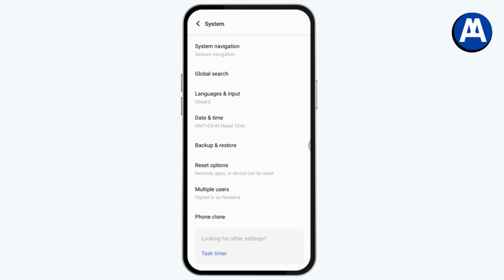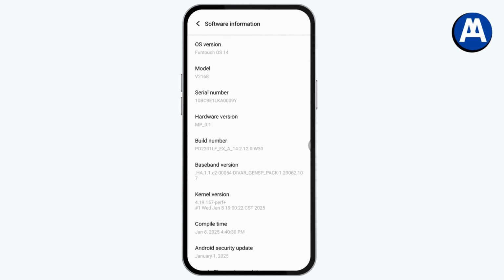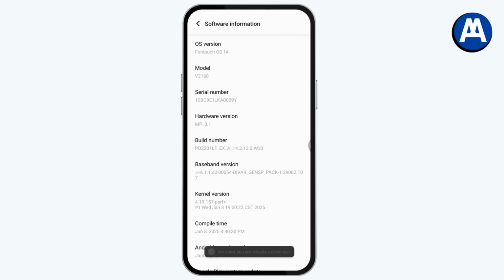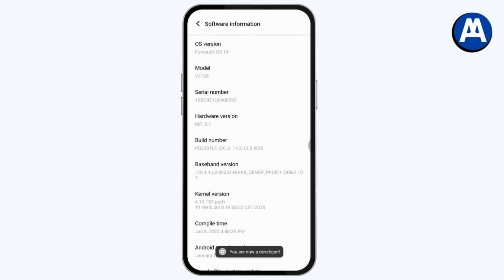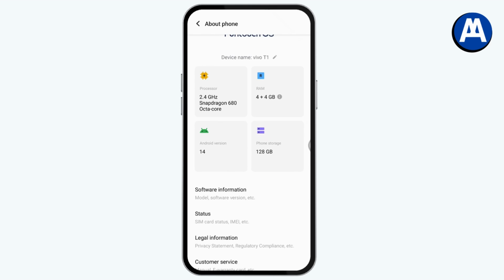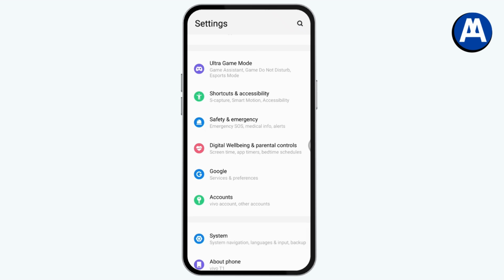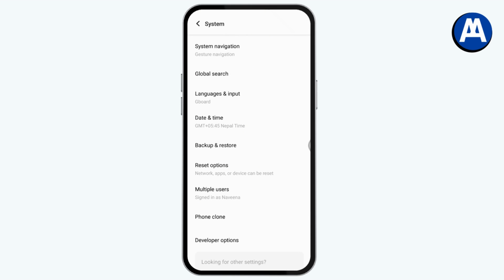How To Enable / Disable Developer Options In Android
How To Enable Or Disable Developer Options In Android
Developer options Android
How to disable developer options in Android
How to disable developer options

Want to enable or disable Developer Options on your Android device? This tutorial will guide you step by step! Whether you're turning it off or back on, follow along to manage Developer Options with ease.

0:00 - Introduction: Understanding Developer Options on Android
0:15 - Disabling Developer Options: Navigating to Settings and turning it off
0:35 - Confirming Developer Options is disabled and checking system settings
0:50 - Enabling Developer Options: Navigating to About Phone
1:05 - Finding Build Number and tapping it seven times
1:20 - Entering your PIN to activate Developer Mode
1:30 - Checking if Developer Options is enabled under System